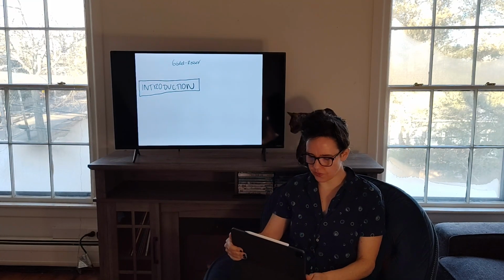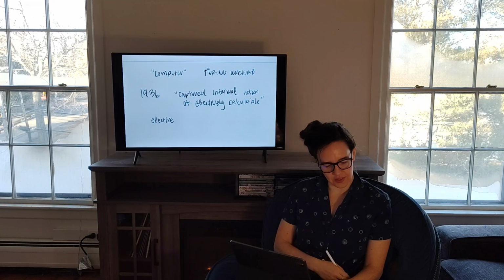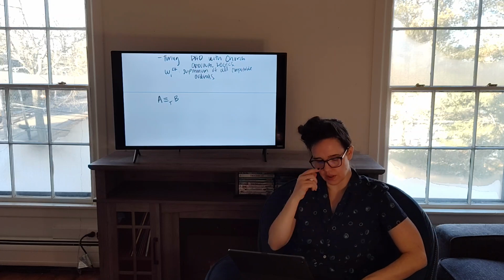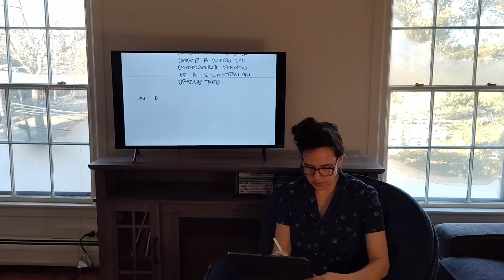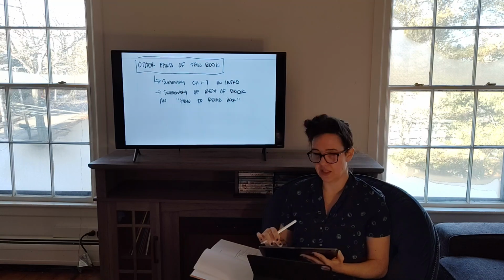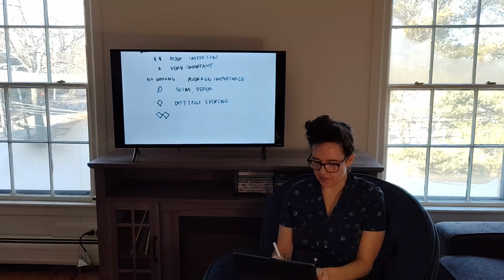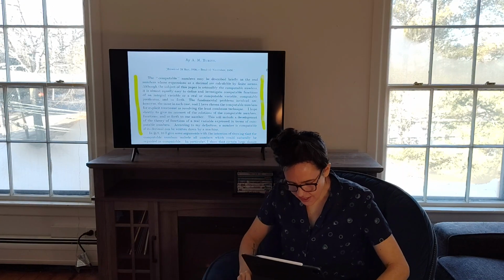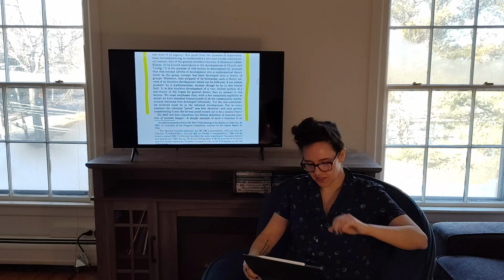Computability Freaks "Introduction"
A journey through Soare's "The Art of Turing Computability: Theory and Applications"